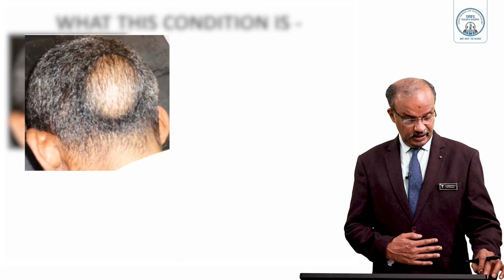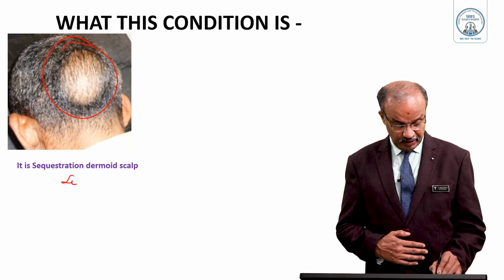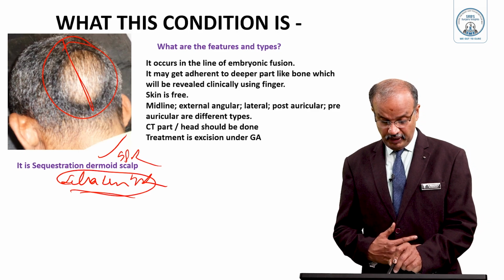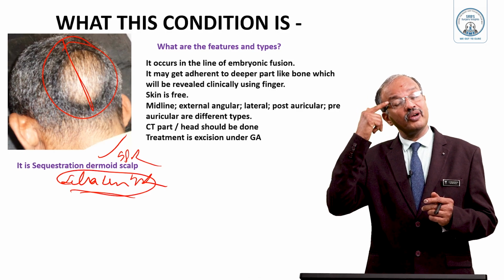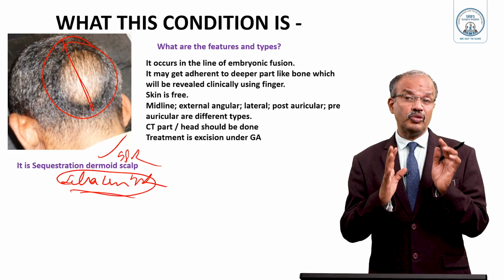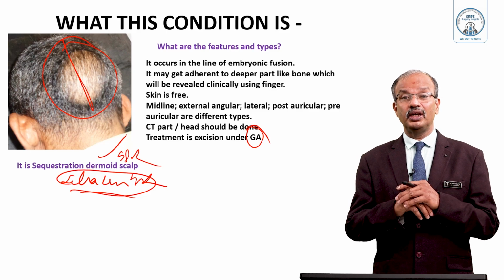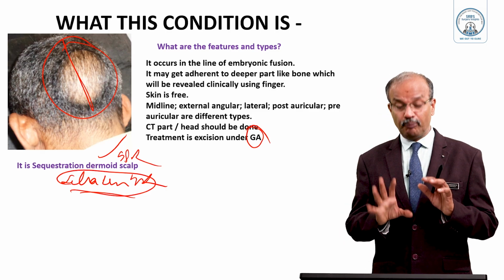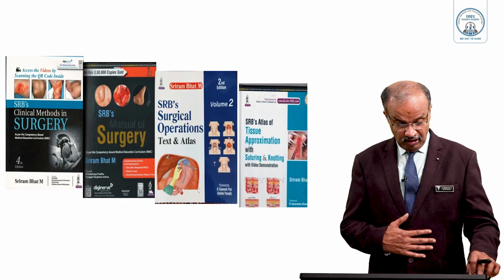Dermoid Cyst Scalp by Dr. SRB | Dr. Srirama Bhat